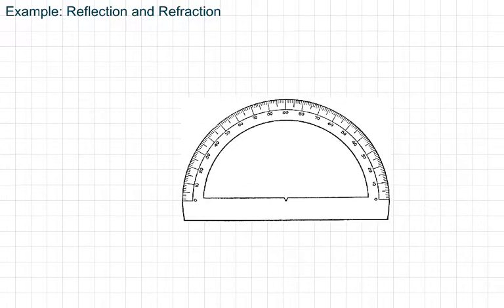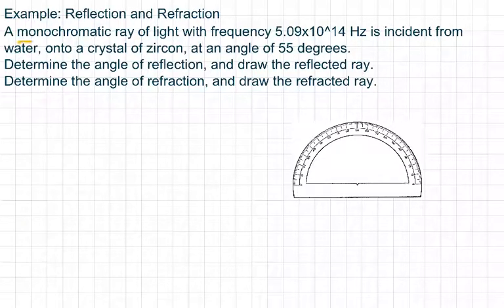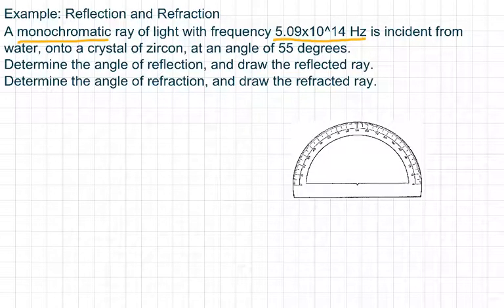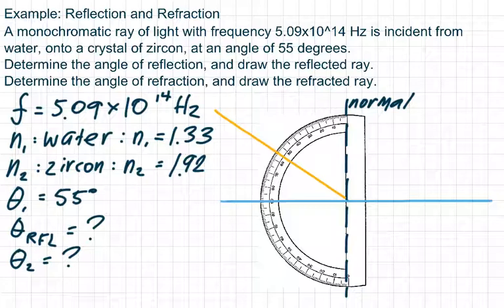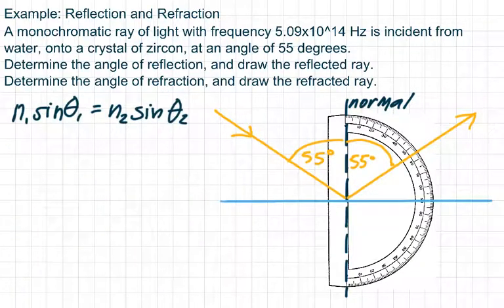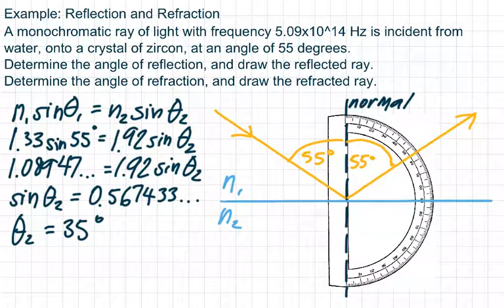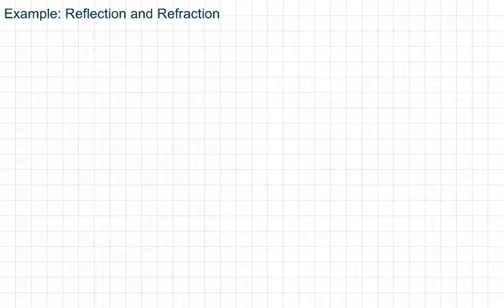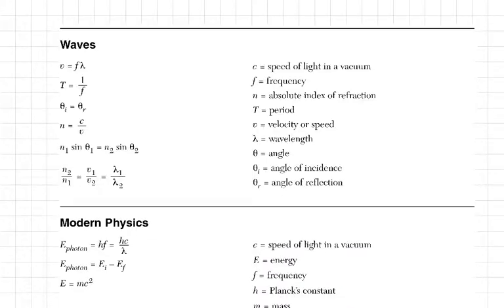Example: Reflection and Refraction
A walkthrough of a classic reflection/refraction problem setup